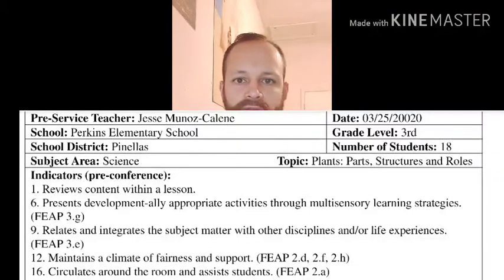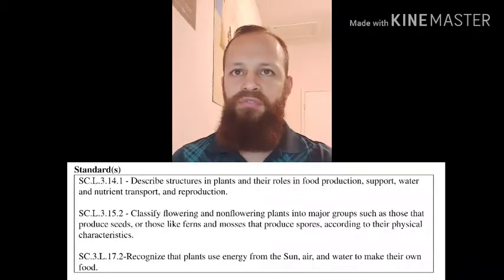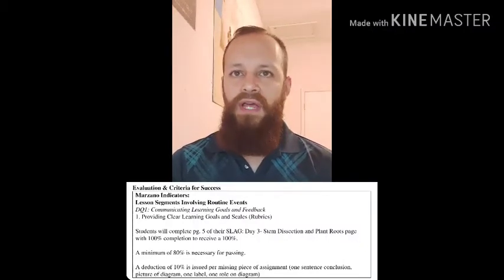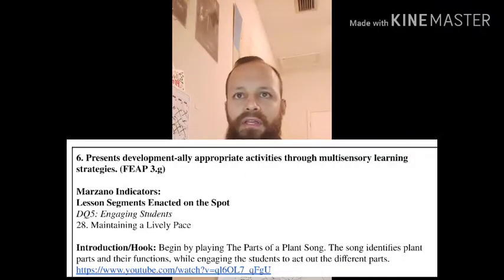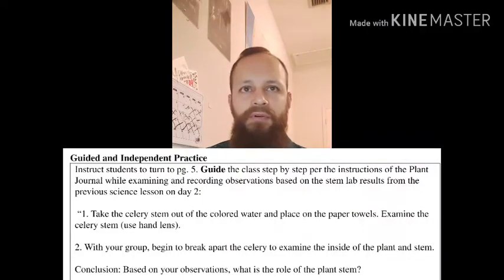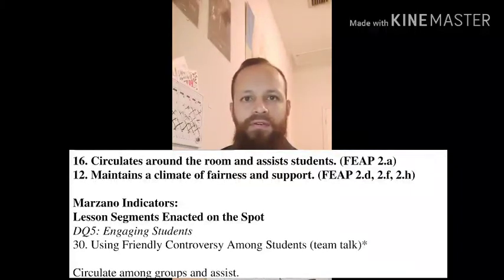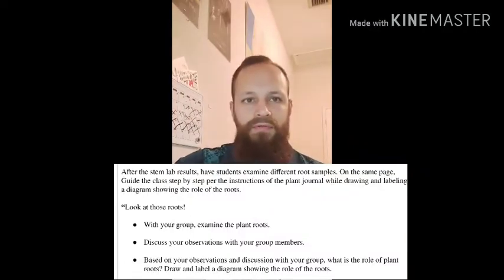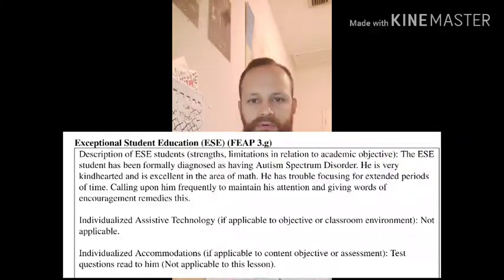Final internship video lesson plan